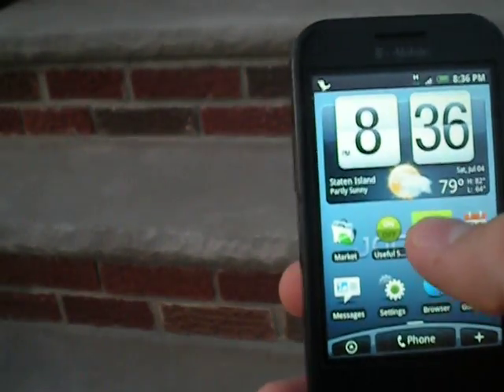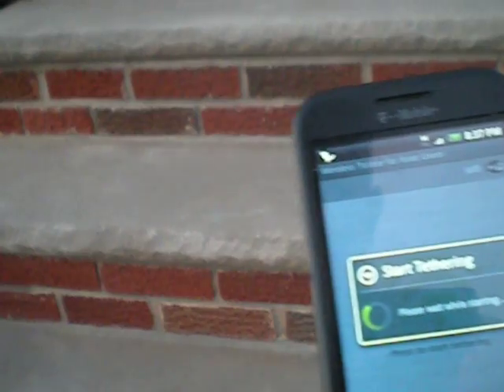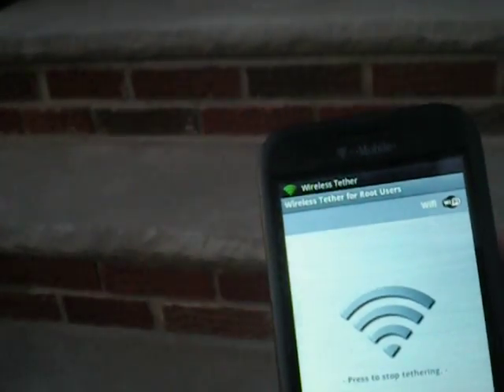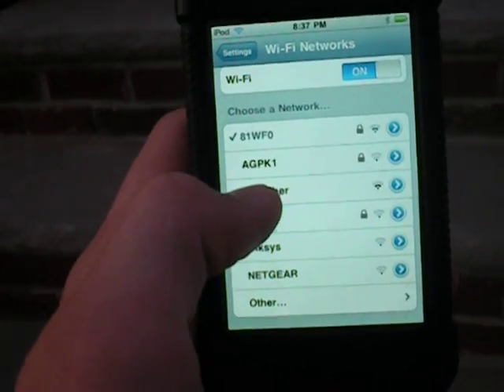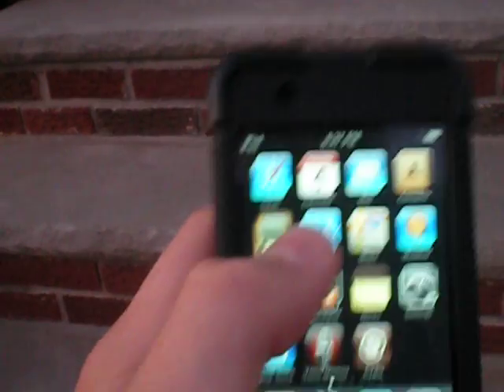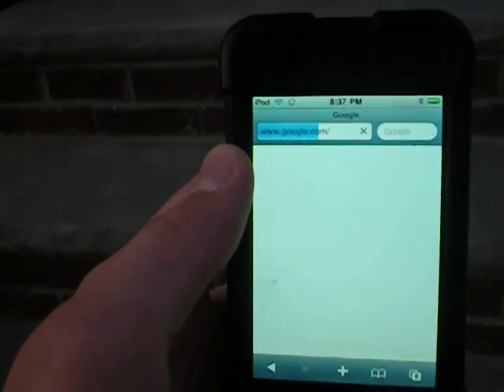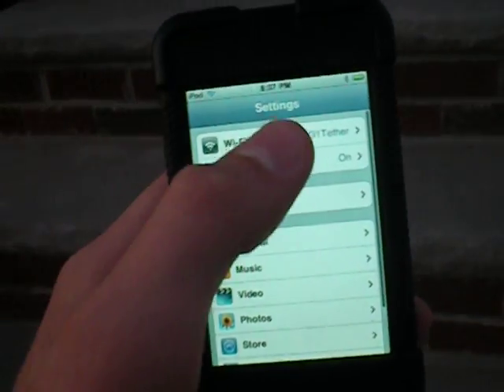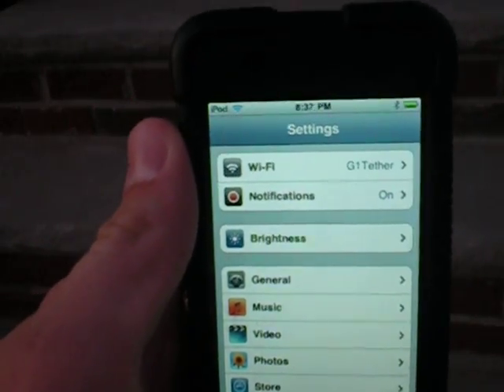how to make g1 a wifi router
Before putting getting tether on your phone please watch this video. it could save you and help you find the crook that took your phone. if some1 ever takes it. or watch afterr

***U need root acess for this if you do not please watch this video

this video is very simple and is showing you how to use wifi tether and how to get it
watch this video and if you do what it says you will get it automatically

need to do from g1 browser